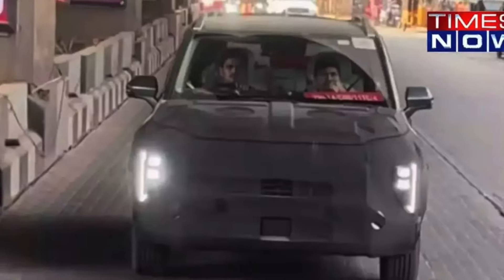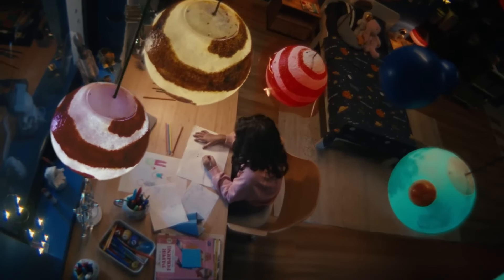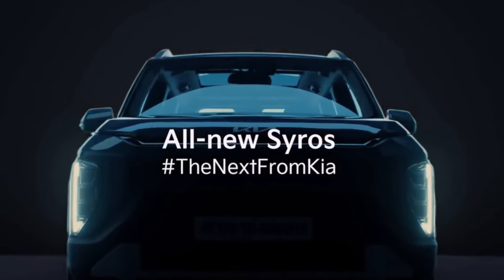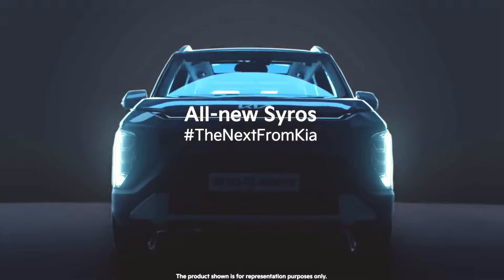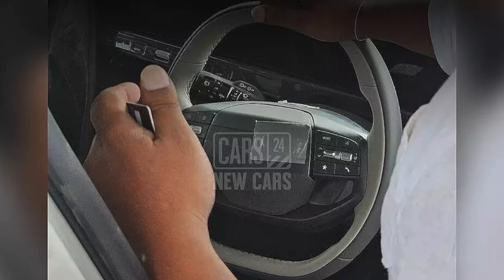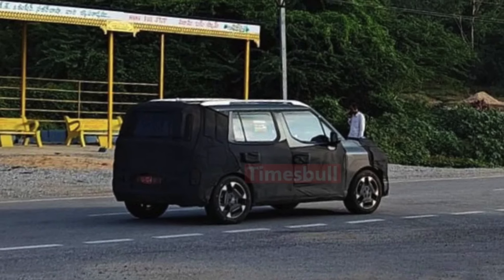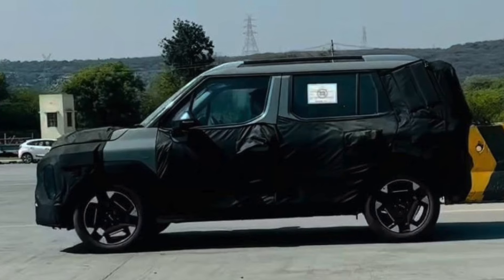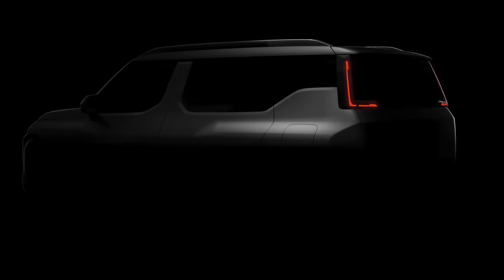Kia Syros Teaser Confirms Panoramic Sunroof - Kia Upcoming B-SUV - Launch Soon? - 8.5 Lakhs Price